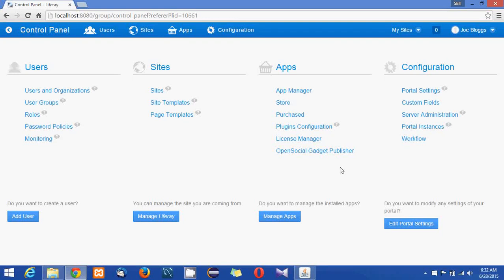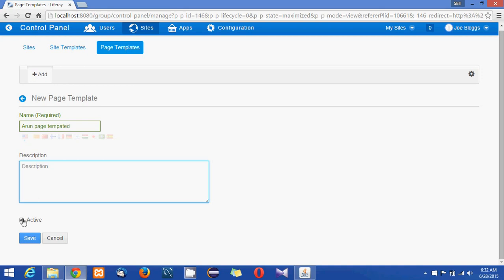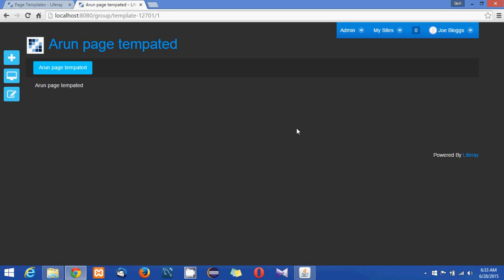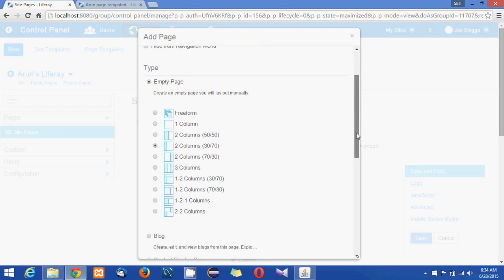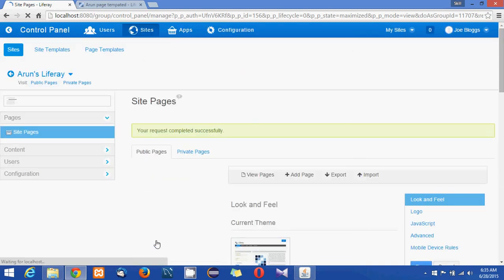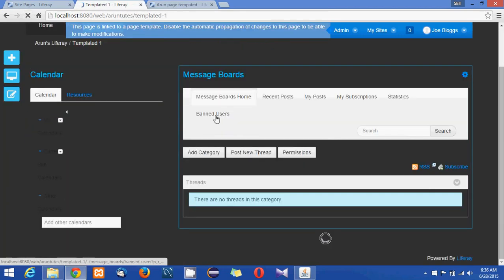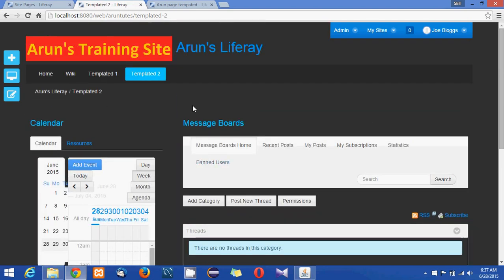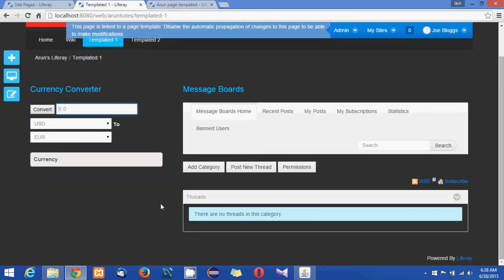Liferay 6.2 - Creating and using Page Templates